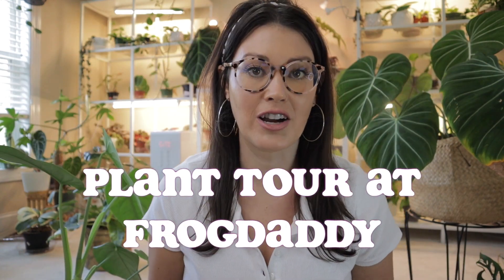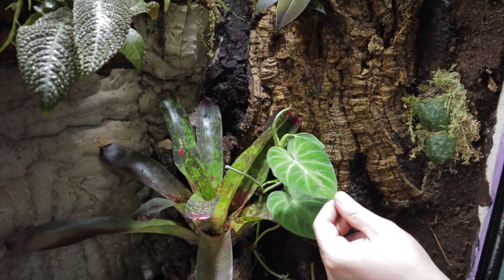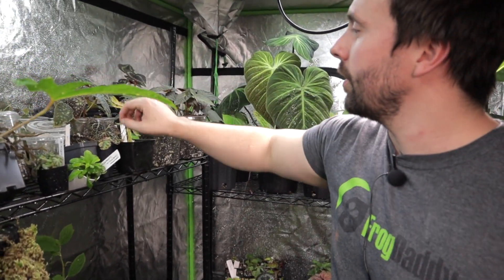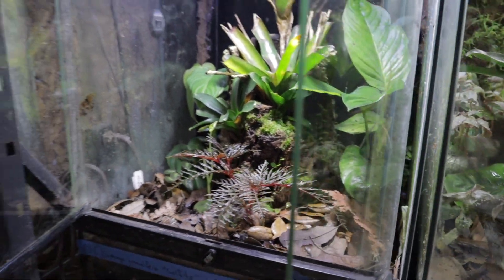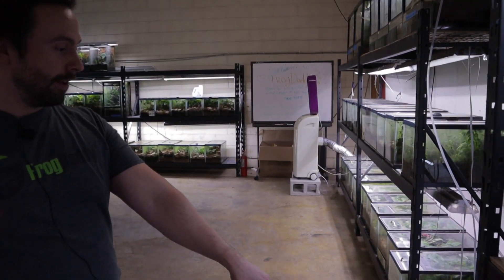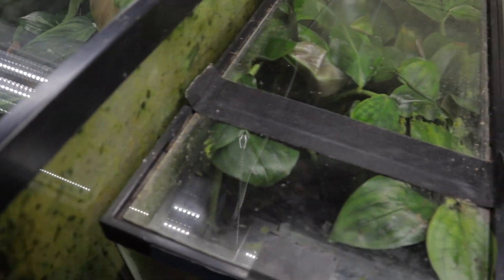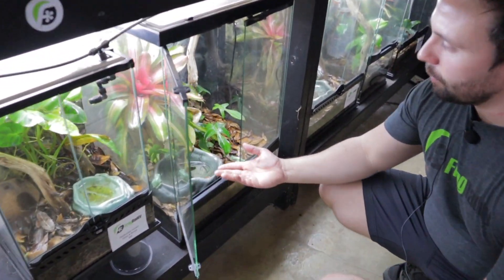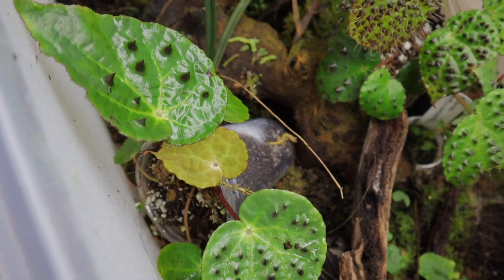FROG DADDY! Rare Plant Tour & Plant Shopping at FrogDaddy! 1000 Plant Species, Terrariums & Frogs!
In this episode I share an incredible rare plant, terrarium, and dart frog tour at FrogDaddy in Gastonia. I learned so much and greatly appreciate Alex allowing me to film this episode to share with you. Many of the plants and frogs are available for sale. I've included his information for any inquiries you have for him:

*2021 UPDATED* RECOMMENDED PRODUCTS

3 Inch 20 Count White Terracotta Pots